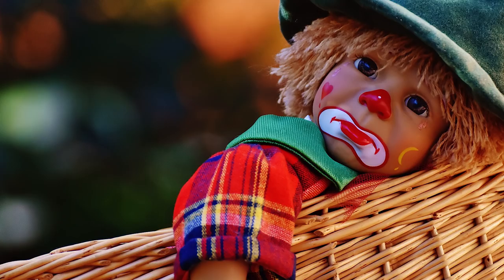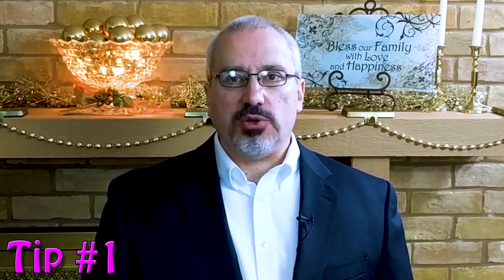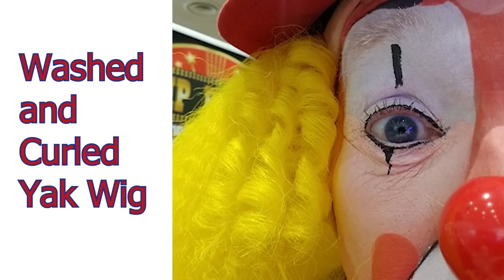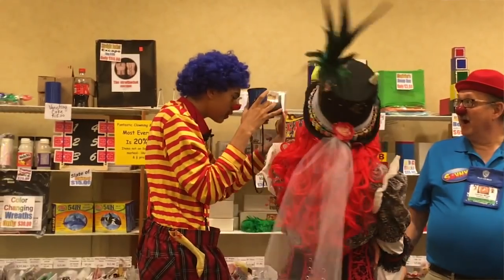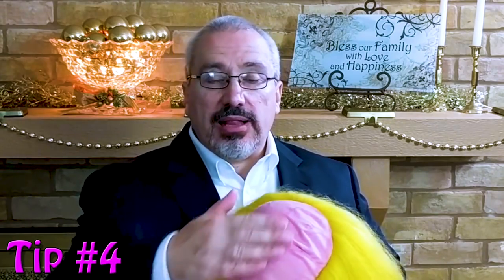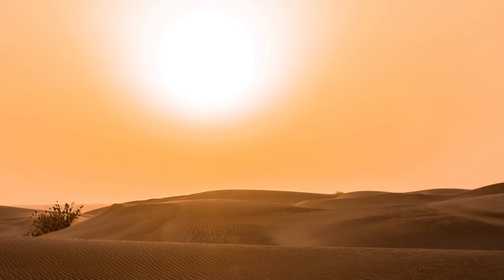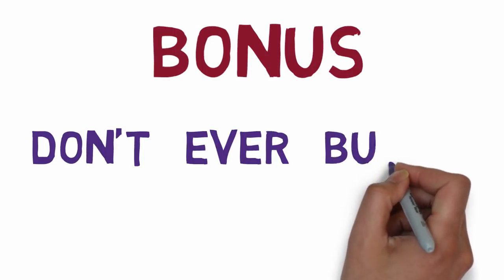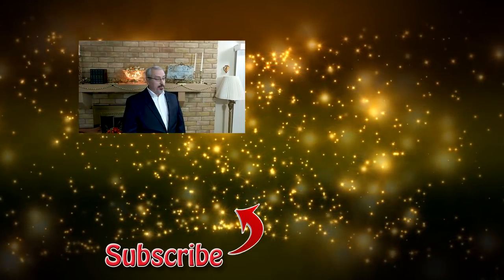How to Buy a Clown Wig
If you want to look great as a clown the right wig can make you look awesome and the wrong wig can make you look horrible. I am going to give you five tips to get the right wig and look great as a clown.

I am going to give you five tips to make it easy to buy the right wig and then make it look great.

And I will share the one mistake that will make you look horrible, like an amateur lipstick clown

And the majority of first time wig buyers make this mistake.

Tip #1 Decide if you want to wear a wig at all

Until recently almost every clown wore a wig.

These days many professional, good looking clowns choose not to wear a wig.

As a clown I wear a wig, but I do know the problems with them.

They can be uncomfortable and even the best of them are hot (especially for outdoor summertime gigs).

As you plan your clown makeup, decide if you want to wear a wig.

Lots of clowns say you should.

You will look better and more complete.

But, lots of really great clowns are choosing not to wear wigs.

Tip #2 Decide what kind of wig you want

When you buy a clown wig you don’t just pick a color that goes with your costume.

You also need to decide what style and what materials you want your wig to be.
The majority of clown wigs are in one of these styles:
Afro
Curly
Straight (sometimes called “Silly Boy”)
Bald Pate

Most wigs are made of synthetic hair.

The other choice for wigs is Yak Hair.

Yak wigs are nice because they can be washed, curled, and heat styled just like real hair because they are made out of animal hair.

But Yak Wigs are very expensive and hard to find.

At some point you may want to invest in a yak wig but don’t get one for your very first clown wig.

Tip #3 Buy from a Reputable Dealer

You should buy your clown wig from a dealer who specializes in clown costumes and makeup.

Finding a discount wig online can be hit or miss.

If you buy from a dealer who is a clown, he or she will know what works, what will make you look good, and more importantly, you’ll know you are getting what you really want.

That is worth way more than saving a few pennies online.

If you can, buy directly from a dealer at a convention or conference.

That allows you to see what you are getting and have all your questions answered.

Tip #4 How to make any wig look better.

Most clown wigs come with extra long hair so that you can trim it to look exactly like you want it to.

You can wear them right out of the box but almost all clown wigs will look a little better if you have them trimmed.

It is worth it to get it trimmed professionally.

Unless you really know what you are doing you can ruin a clown wig.

Coloring a Bald Pate Wig

If you have a bald pate wig like I do you can match the color to your makeup by taking the color you use on your forehead and rubbing it into the fabric of the bald pate.

Rub it in really well to get into all the fibers.

Powder the fabric just like you would powder your makeup.

Brush off the excess powder then repeat the process.

The color stains the fabric fibers so that they match your makeup.

If the color fades a bit over the years you can repeat the process to brighten it up.

Tip #5 Take Good Care of Your Wig

Store your wig on a wig head

Every time you take off your clown wig put it on a wig head.

This will keep it looking nice and tangle free for years (even decades).

Wear a skull cap

Perspiration is the main enemy for clown wigs.

You will sweat on hot summer days but you will even sweat some in an air-conditioned venue.

A skull cap like this one can make your wig more comfortable to wear and absorb the perspiration.

You can throw the skull cap in the washing machine whenever it needs it.

Wash and dry

You won’t need to wash your wig after every gig but over time you will need to.

Wash it by hand in the sink with a gentle detergent or soap.

Try not to twist or agitate the wig too much as that will tangle it.

Pat dry with a towel and let it air dry on your wig head.

Don’t wring out the wig as that will tangle it and can damage the fibers.

After the wig is completely dry you can fluff it and gently brush it to give it a fresh, clean, styled look.

Never use curling irons on synthetic wigs because it will melt the synthetic fibers.
Bonus

Don’t Ever Buy a Rainbow Afro Wig

A rainbow afro wig SCREAMS amateur clown.

I have known exactly only ONE professional clown that was able to pull-off the rainbow wig and make it look good.

They were super talented and their entire costume was wonderful.

Everyone else in a rainbow wig looks horrible.

Beginners should not have to fight that uphill battle.

So many cheap knock-offs have been sold with cheap Halloween clown costumes that the public will think you look bad (and they may not even know why).

Follow All Five Tips and You Will Look Great in your new clown wig.